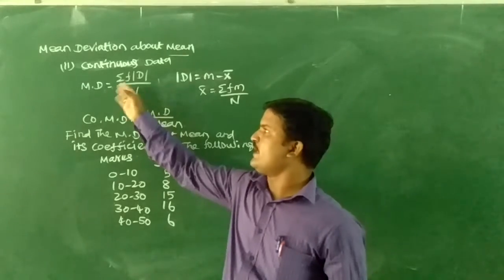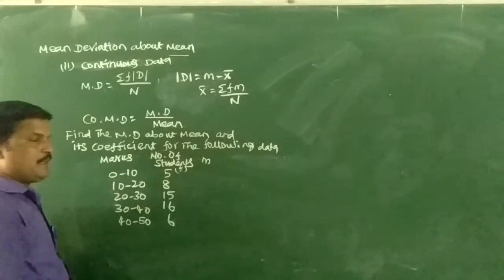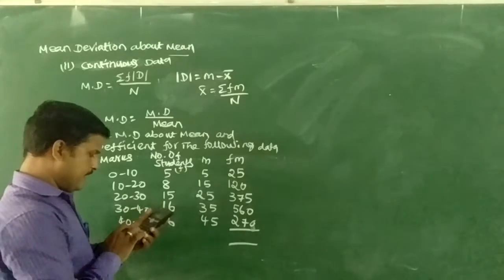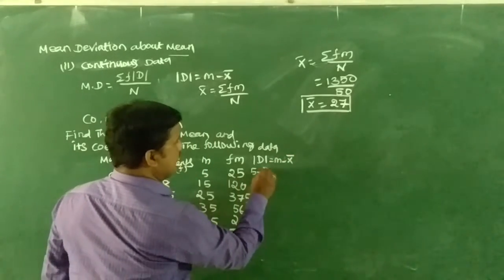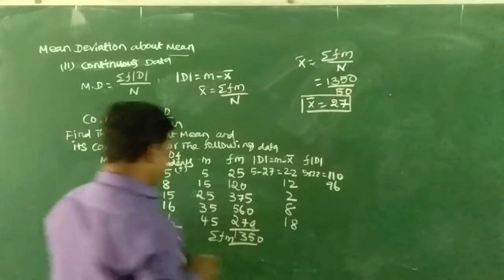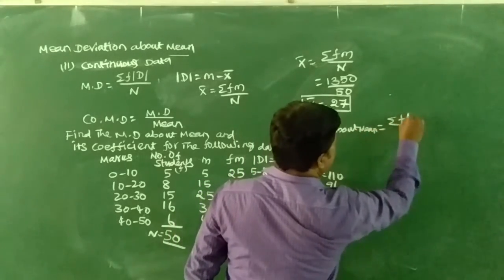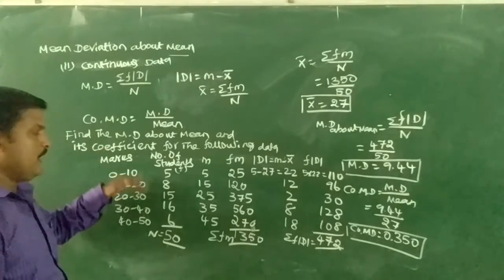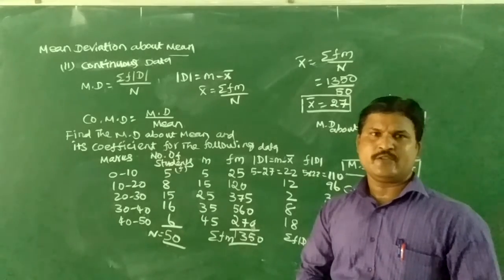Mean Deviation - Continuous Data